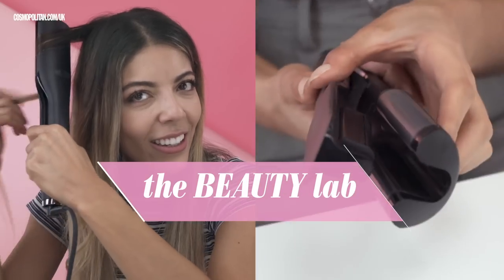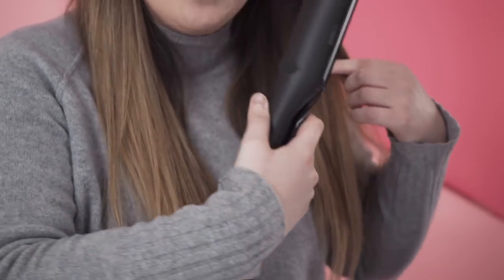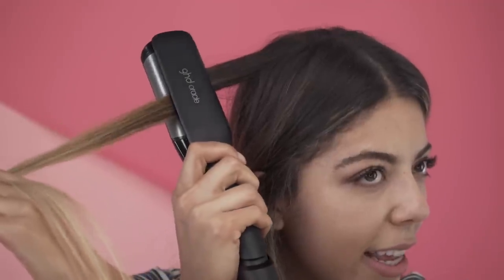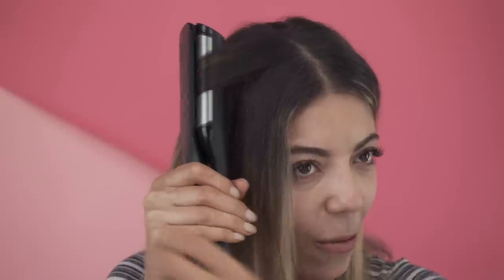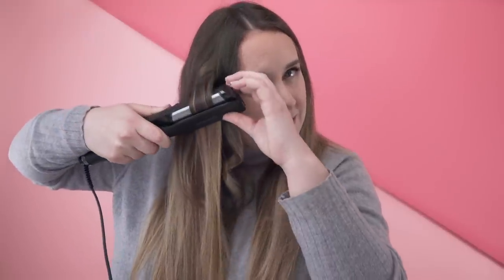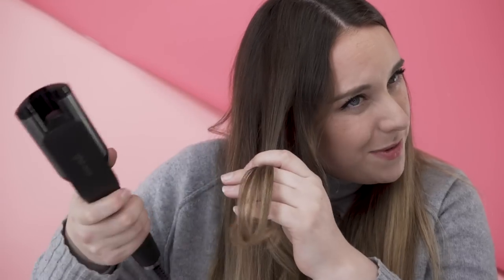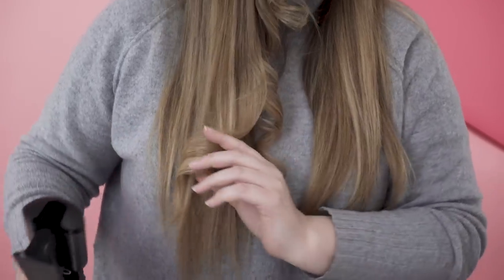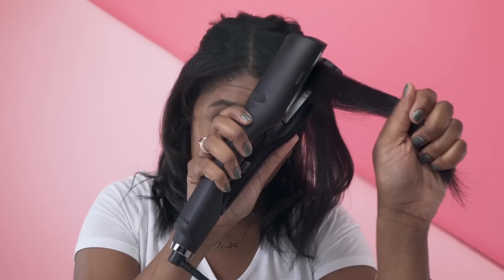Ghd Oracle Curler Review & Tutorial | Cosmopolitan UK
The ghd Oracle is described as "the first curler that allows you to create an infinite array of curls with just a slight tilt of the hand. This latest breakthrough in styling technology opens up endless curling possibilities and even helps create looks that have never been seen before".

But does the tool live up to the hype? Check out the video above to watch three Cosmo Editors (with three different hair types), try the curler out for the first time - and find out whether it's really worth that £175 price tag.